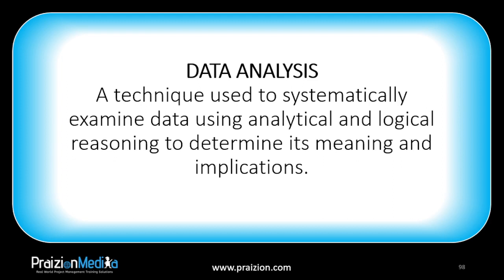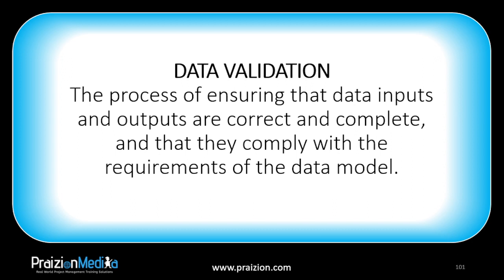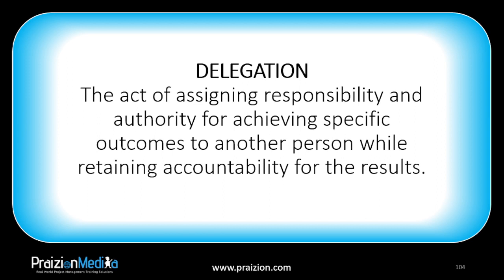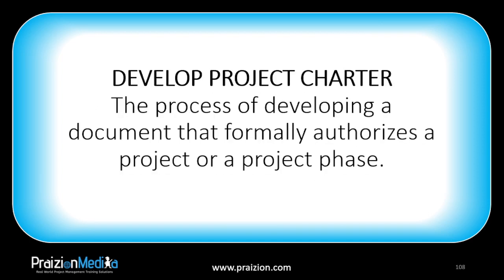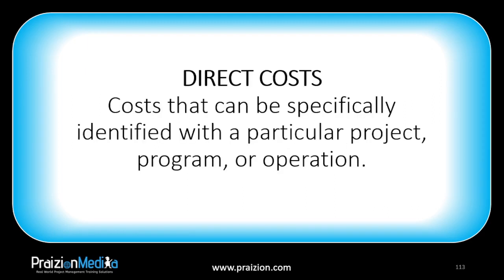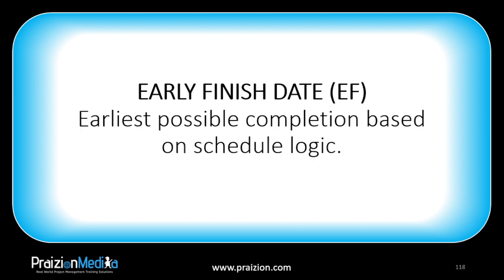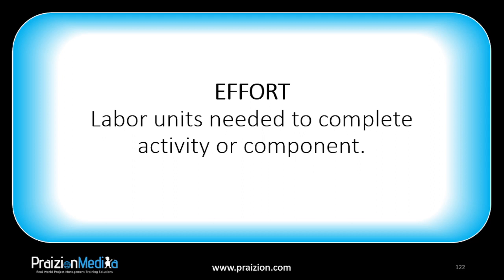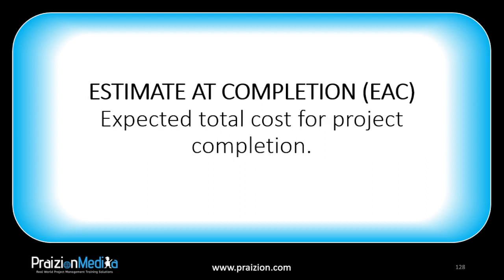500 PMP Definitions for PMP & CAPM Exam Success - PART3 (D-E)